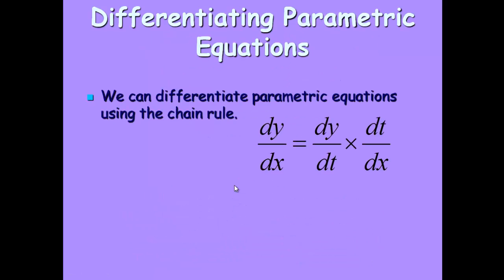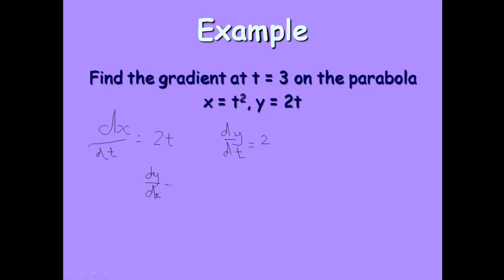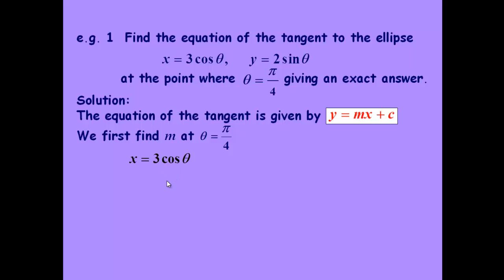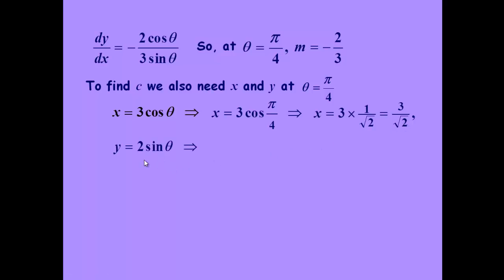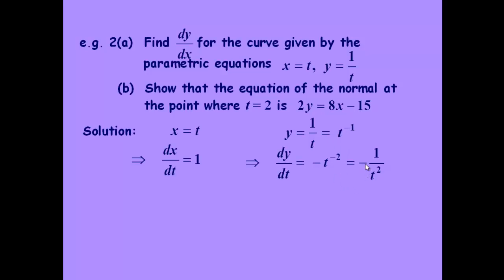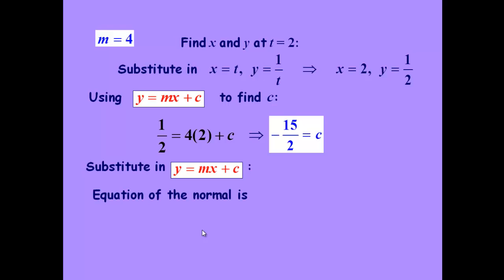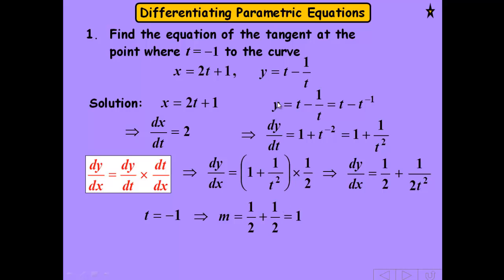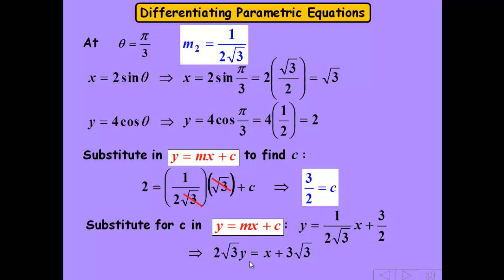differentiating parametric equations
differentiating parametric equations and applying to finding tangents and normals